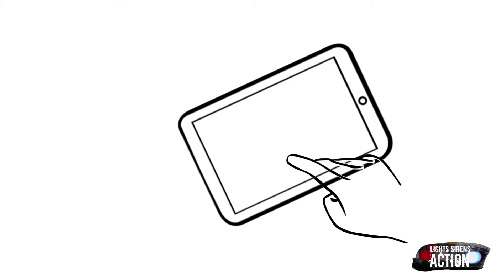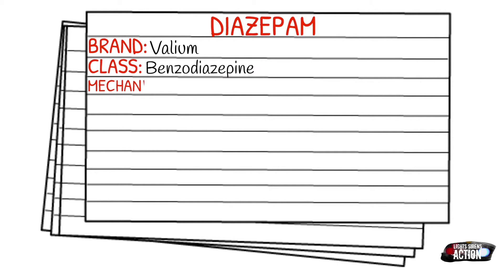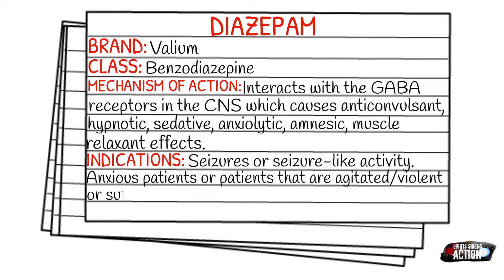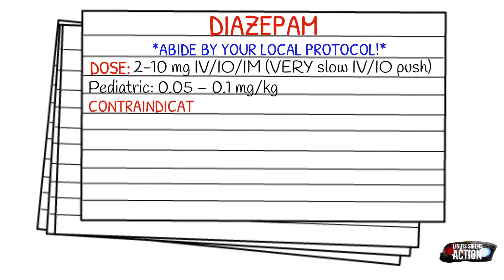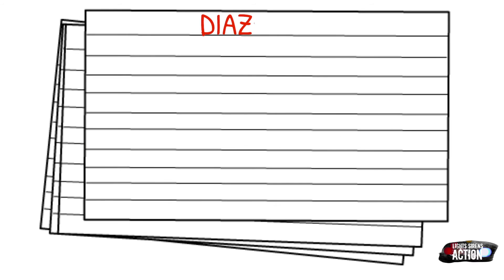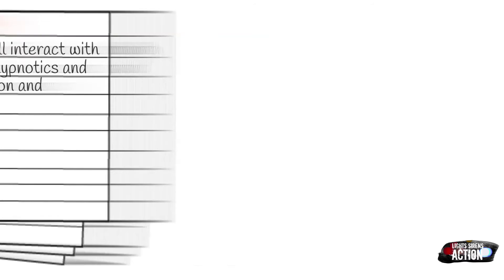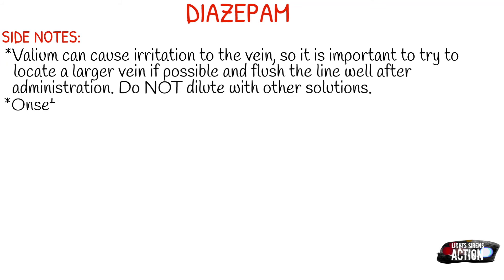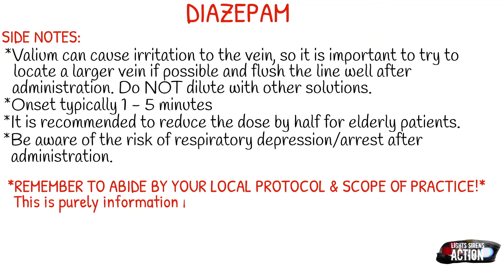EMT/Paramedic Medication Notecards || Diazepam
Instagram.com/lightssirensaction